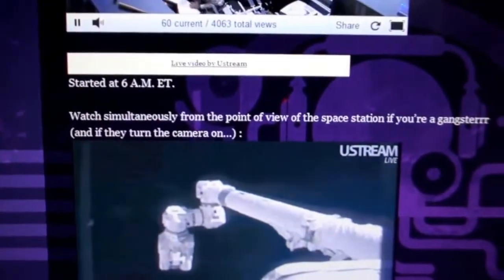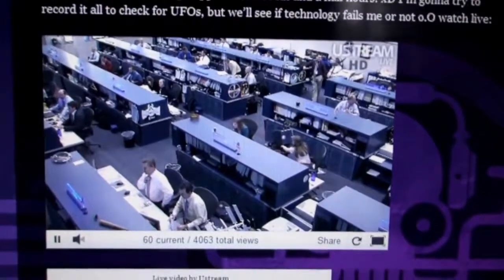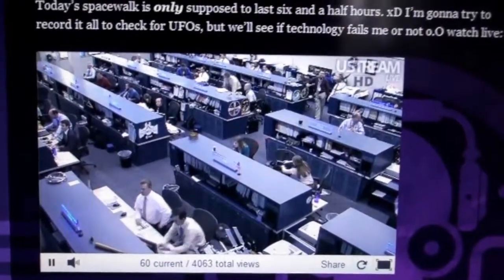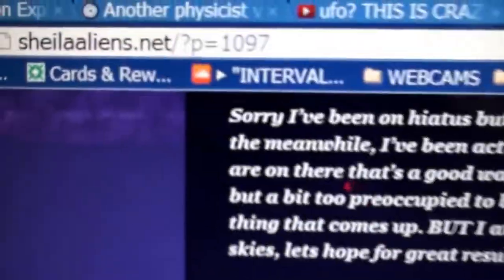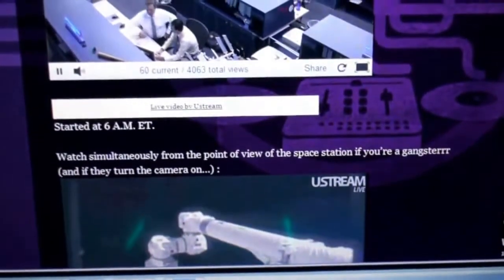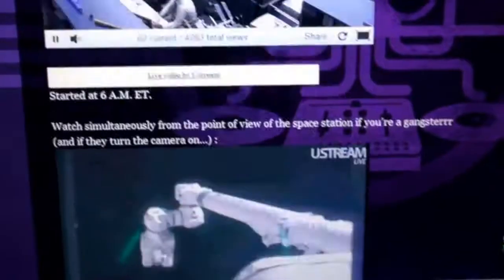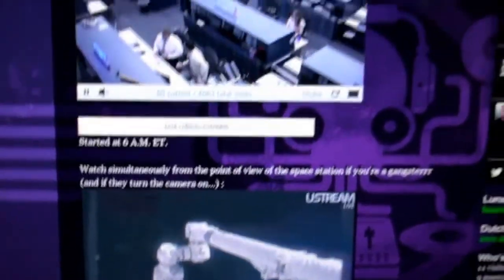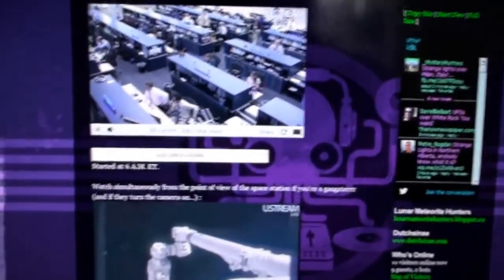UFO watching NASA spacewalk just by the ISS - 2017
NASA caught again with UFO visitors and not telling anyone. You know what, I'm actually frickin sick of NASA. They have all these UFO's and still they play dumb .

Secureteam10 is your source for reporting the best in new UFO sighting news, info on the government coverup, and the strange activity happening on and off of .

Live video of Earth from space - as seen from the Nasa ISS live stream aboard the International Space Station.